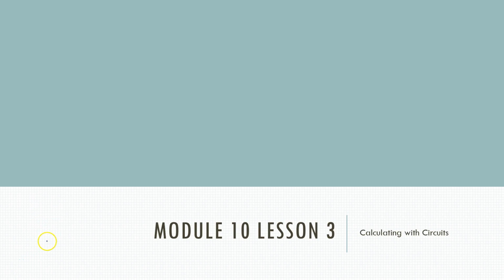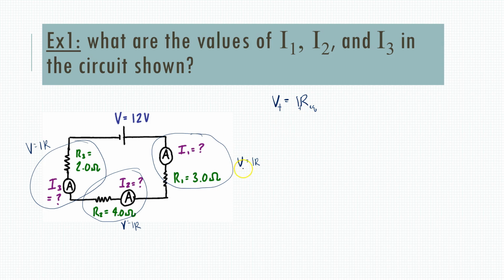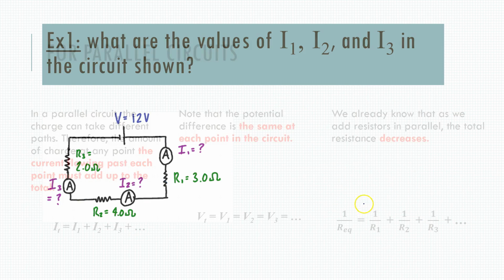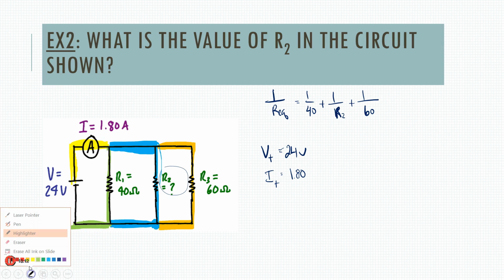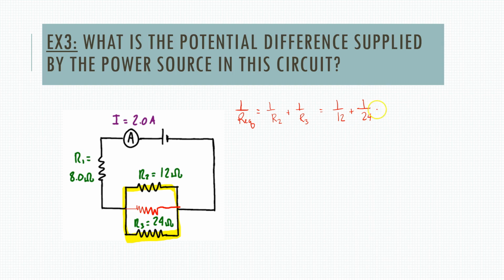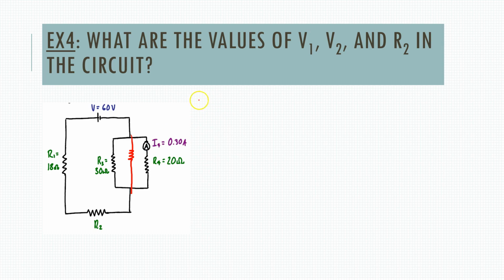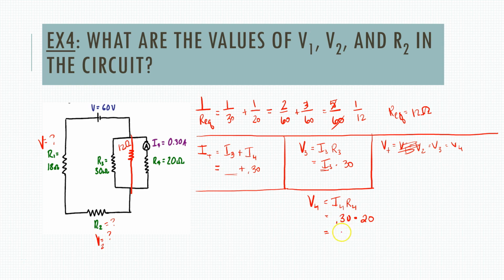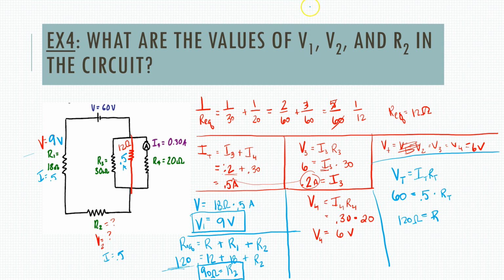M10L3 - Calculating with Circuits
This video accompanies notes adapted from Matt Trask. It describes how to calculate with series and parallel circuits.